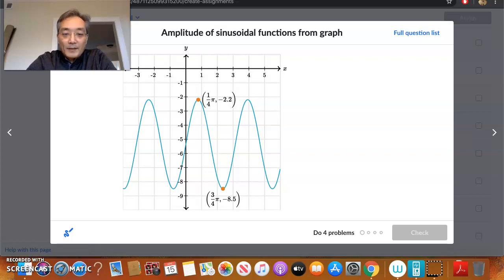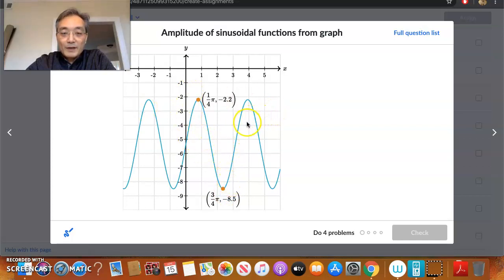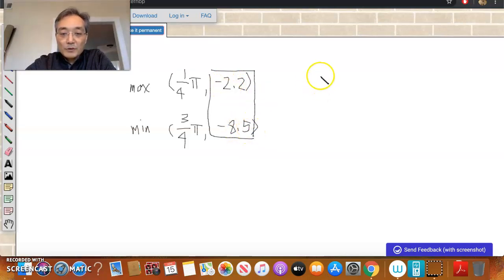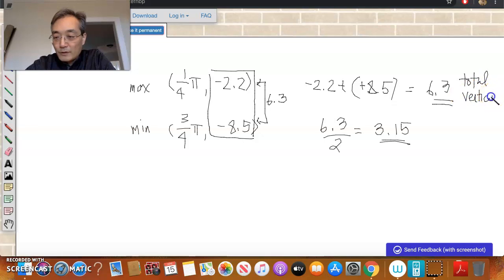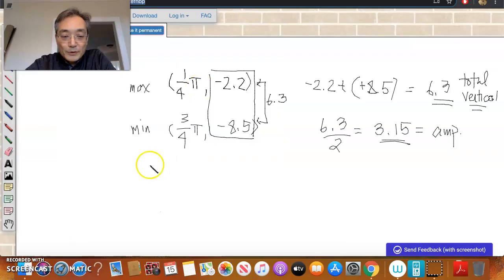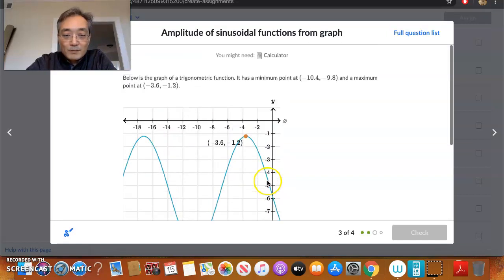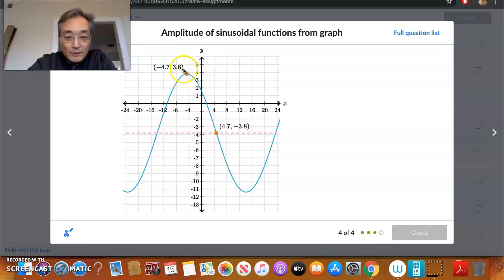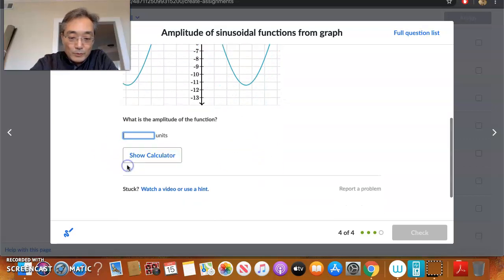Amplitude of sinusoidal functions from graphs